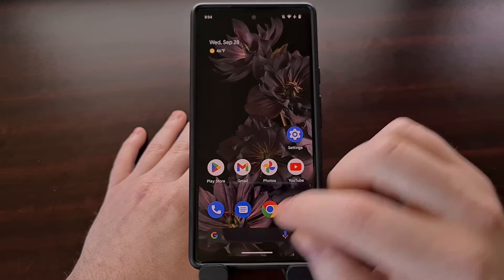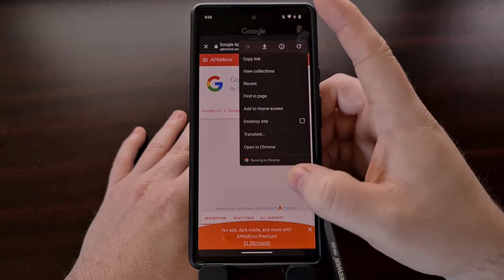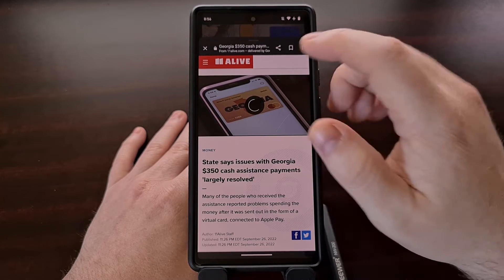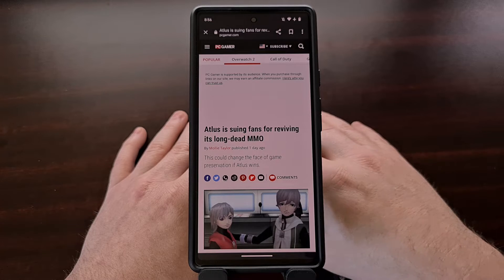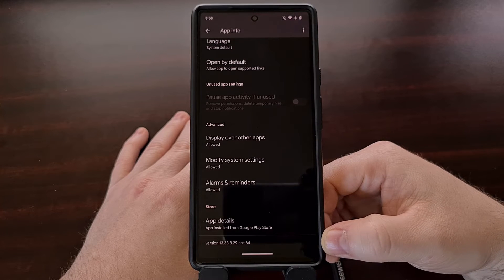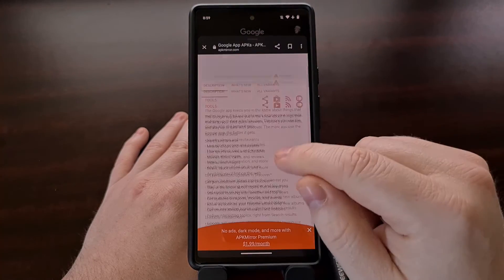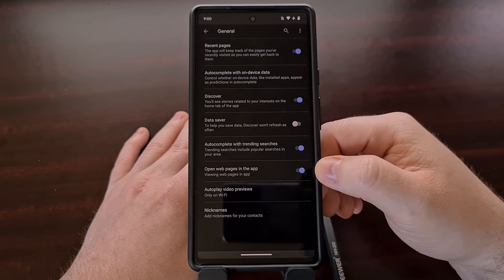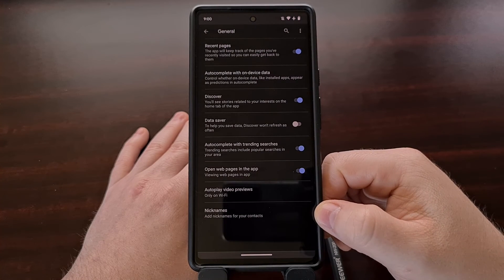Google Tests Floating Window for Search and Discover Results in Latest Beta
The latest beta version of the Google application is testing a new floating browser window for Search and Discover articles.

Video Description
Google looks to be testing a change to the way Chrome opens up web pages when browsing the Discover feed or from Search results. The new UI displays a floating web browser window instead of having the page take up the entire screen.

With this change, we end up losing a bit of height since it isn't loading the page using the entire screen, but it does make it easier to go back to where we had originally come from.

The new change is still loading these pages in a custom chrome tab, and we still have quick access to commonly used actions, like saving the page as a bookmark, or sharing the URL with someone. It's just changing the way most pages are rendered on screen.

So here's how this new change looks.

I'm reading that Google is trying to intelligently pick which method web pages are being displayed. Sometimes it will open the page in the new floating window UI while other times it chooses to go full screen with the website like it always has been. This could be due to the type of content being displayed in the website, though.

Maybe Google will only use the floating window UI if the article is all text and images while choosing the full screen UI when it detects a video is embedded. Either that, or it is only using this new floating window UI on a certain percentage of websites since it is a beta release and things are still being tested by the developers.

There also seems to be a new toggle associated with this feature, tucked away in the settings of the Google application. So if you aren't a fan of this new change, you can flip this toggle here and go back to opening up

I can see the benefits of having this new floating window UI as the default method of opening up websites, but I can also see it messing with people as they have become accustomed to how things were before. But at least they have added in that toggle so this feature can be disabled.

1. Intro [00:00]
2. Install Google App Beta [01:05]
3. Disable the floating window feature [03:45]